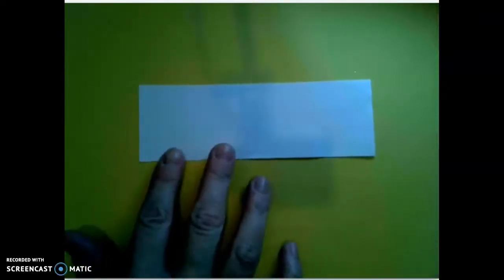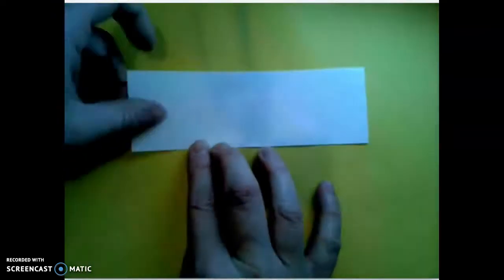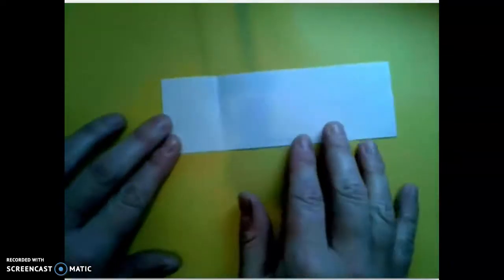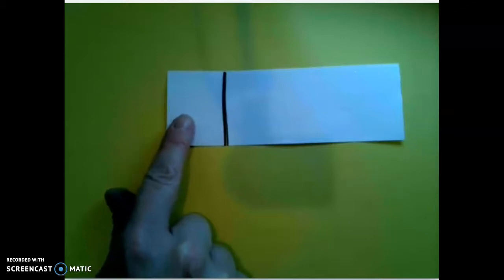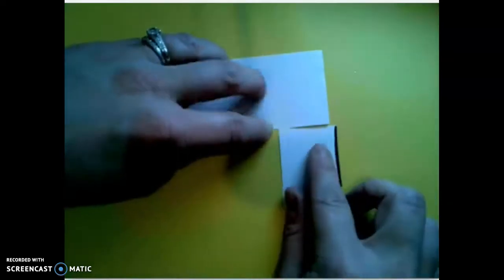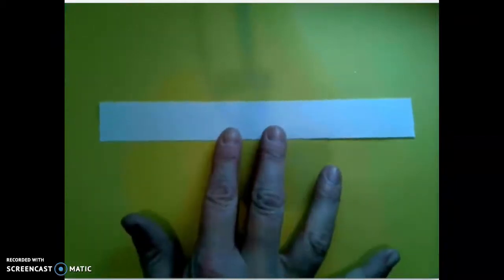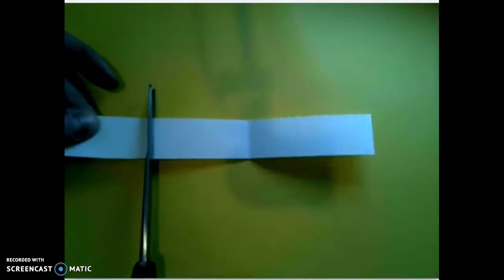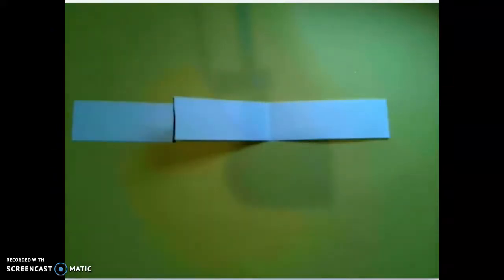Equal Parts of a Whole